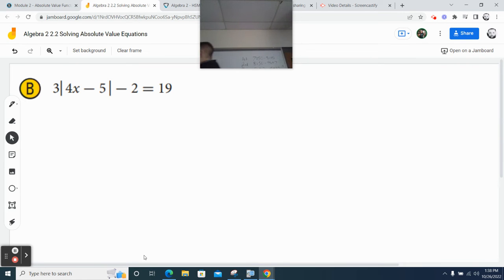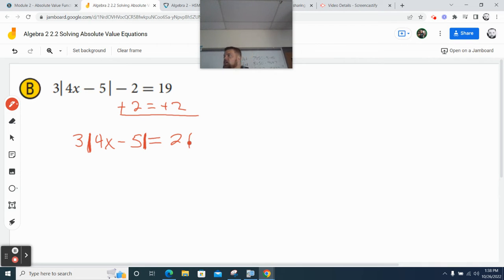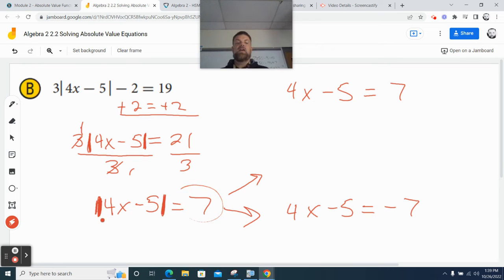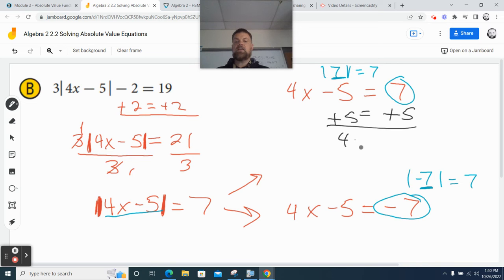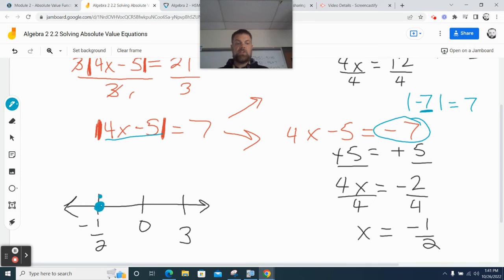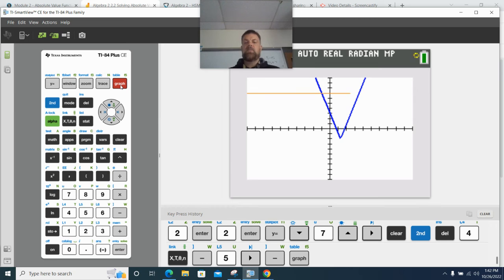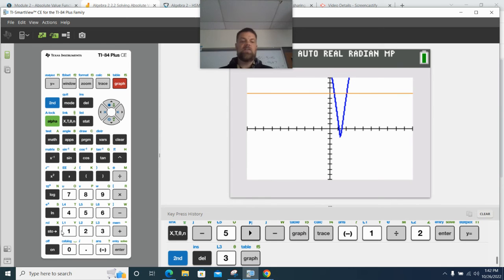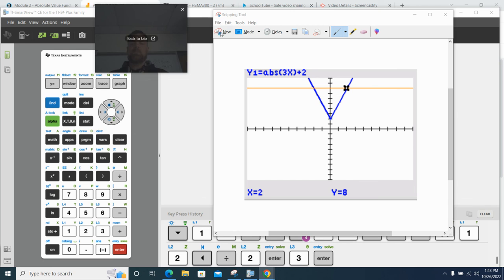Algebra 2 2.2 Solving Absolute Value Equations Example 2